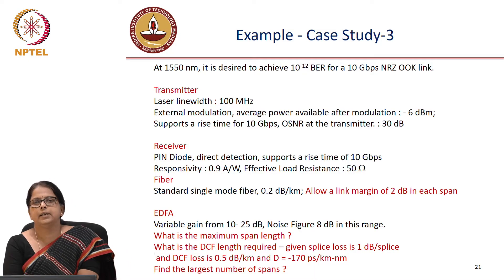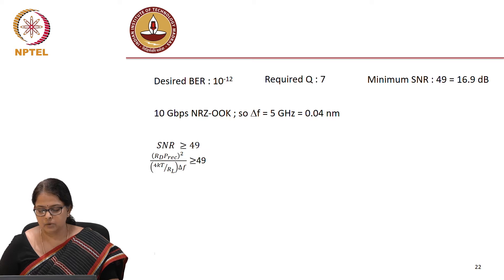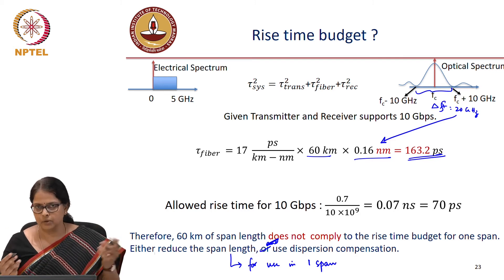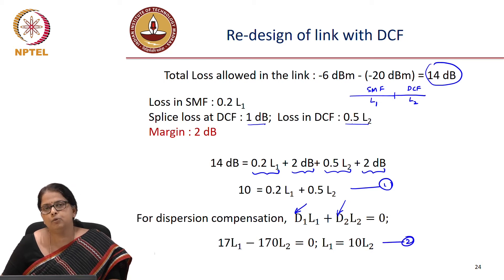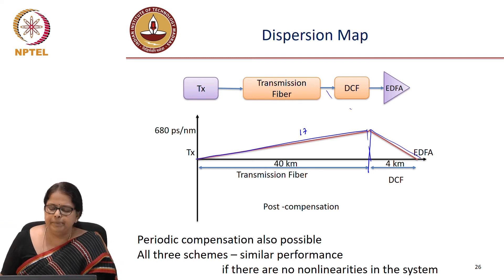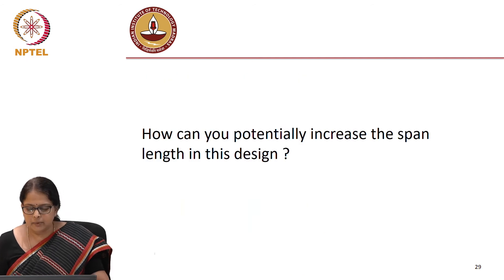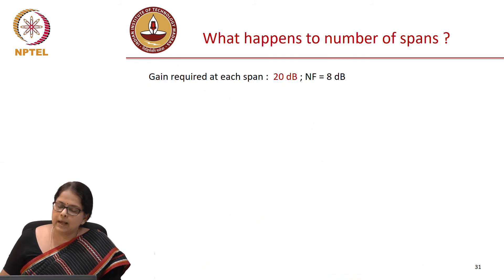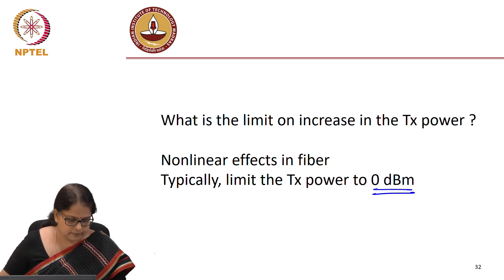Lec 86: Dispersion Compensation -Case Study